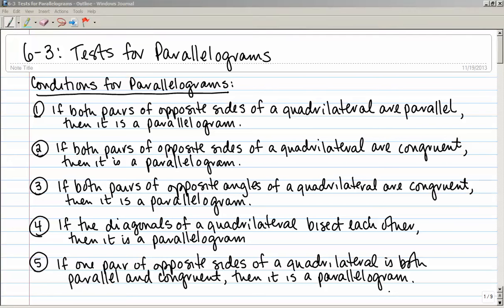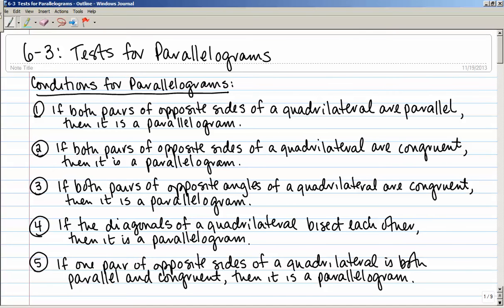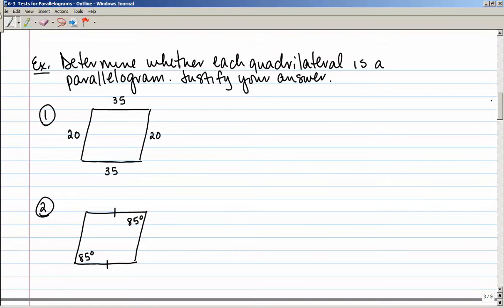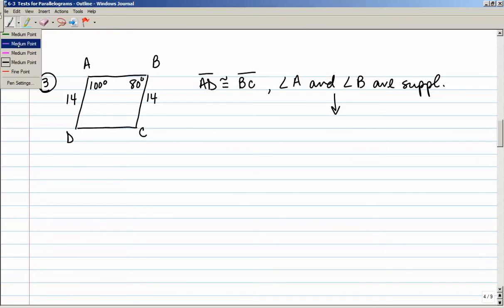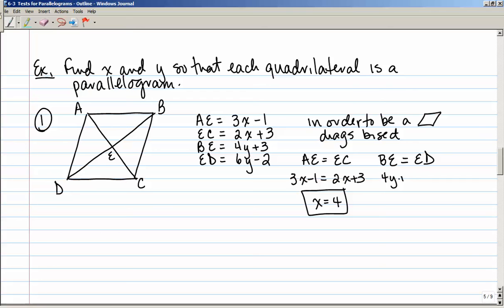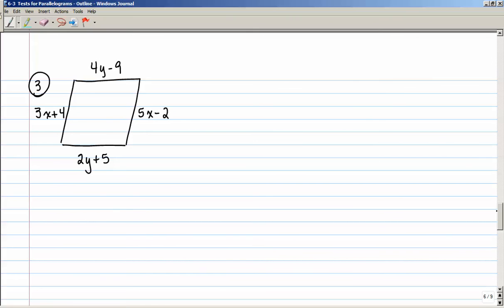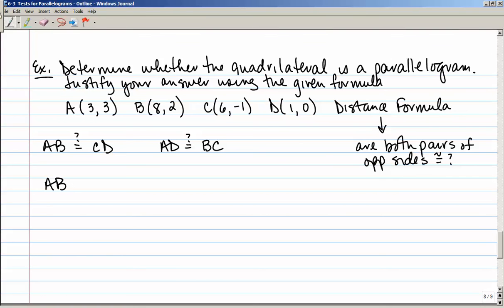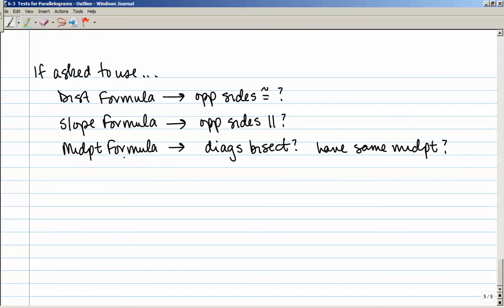6-3 Tests for Parllelograms